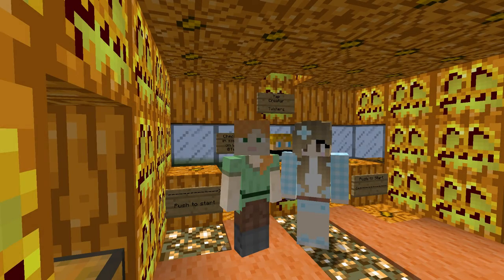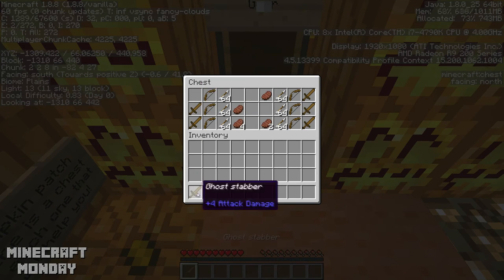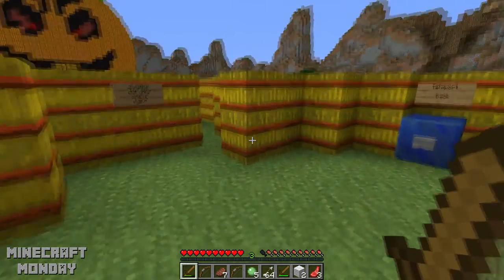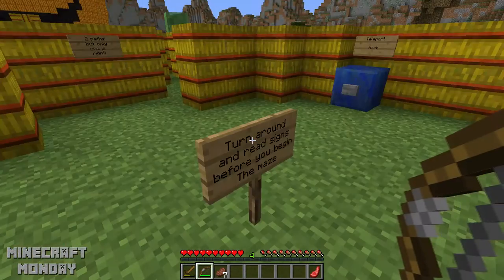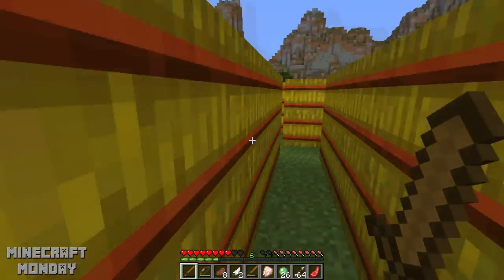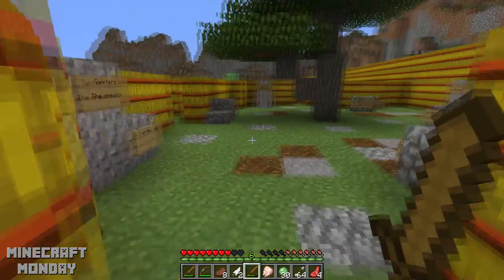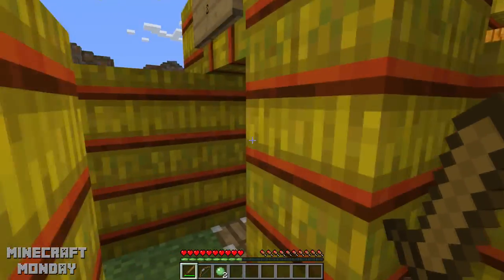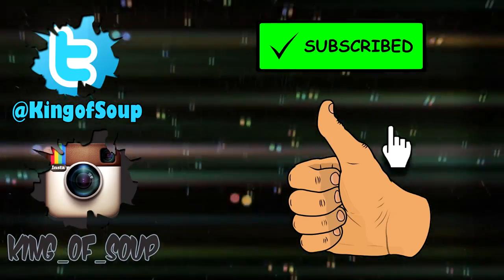Haunted Hay Maze | Minecraft Monday #2 w/ Queen of Soup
Queen of Soup and I checked out the Haunted Hay Maze! If you want to check it out for yourself click this link or check out the creators youtube!